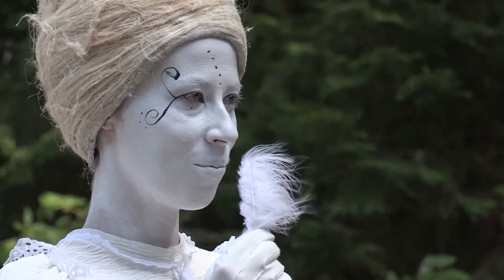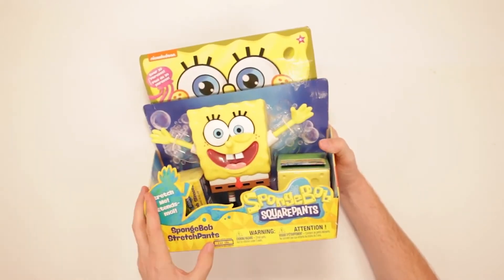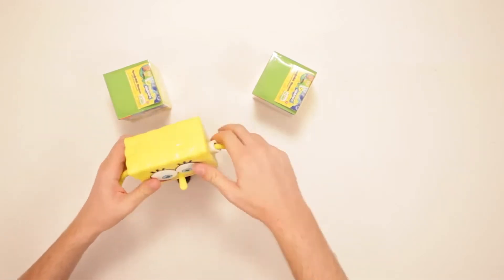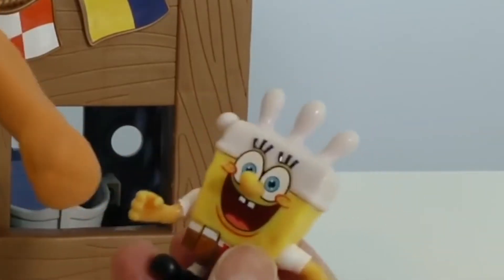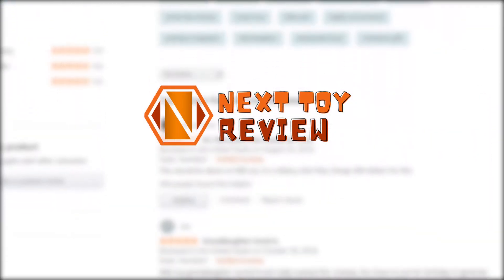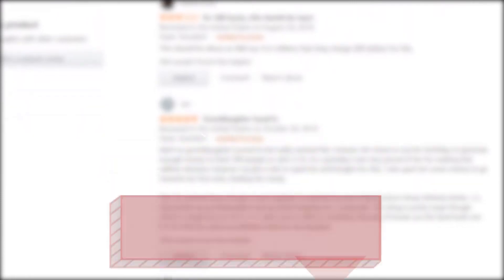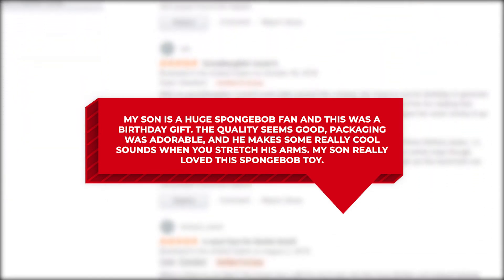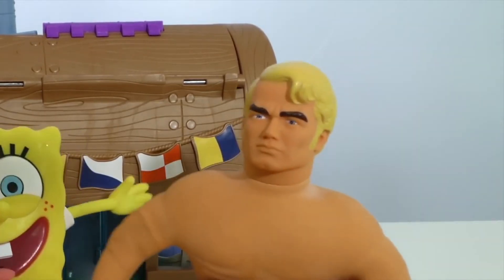Spongebob StretchPants - PRODUCT REVIEW - Next Toy Review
Spongebob StretchPants
► Best Prices

Spongebob StretchPants

Spongebob StretchPants

"Over the past few years Spongebob Squarepants has remained one of the most popular animated characters. The Nickelodeon animated series is loved by both children and adults and this show is watched by people all over the world. The main character, Spongebob Squarepants is a yellow sponge who lives under the sea. It has made us all laugh and also learn the value of friendship. Spongebob Squarepants is also one of the few shows that parents and kids can enjoy together. If you or your children like this show, you are definitely going to love the interactive toy we are reviewing today.
So, sit tight while we take a look at the [Spongebob StretchPants].  "